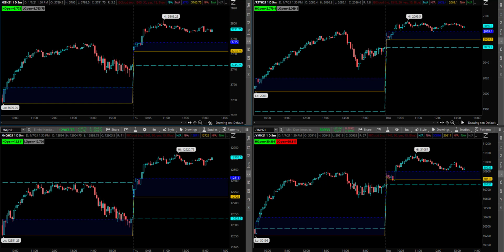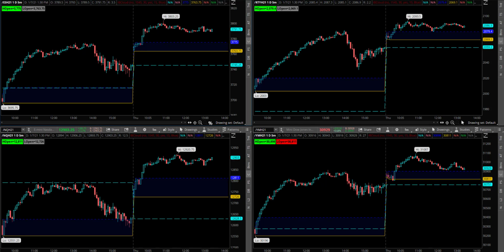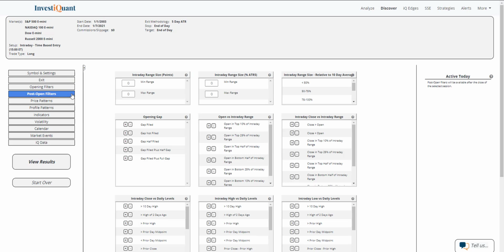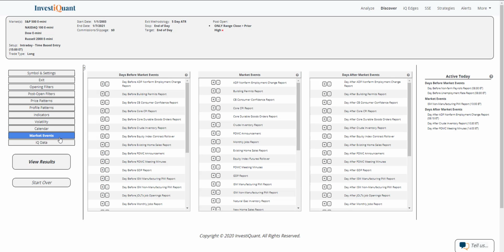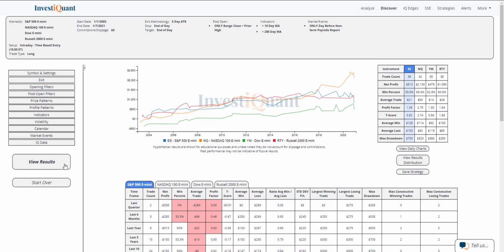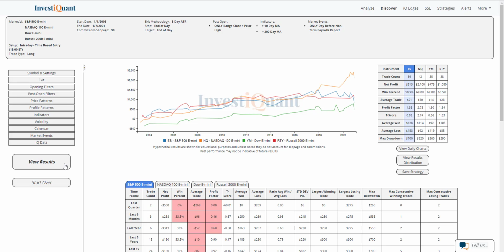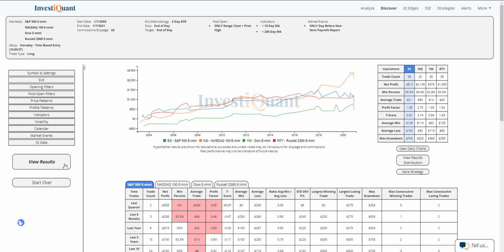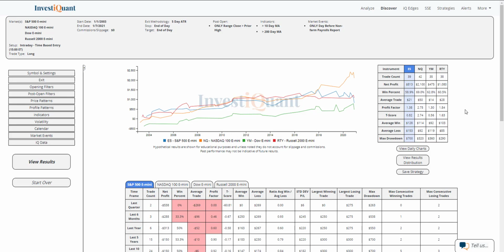The markets are pushing higher ahead of tomorrow's Non-farm Payrolls report.